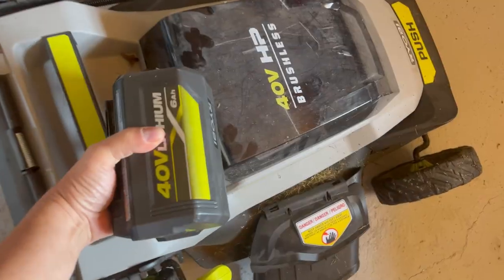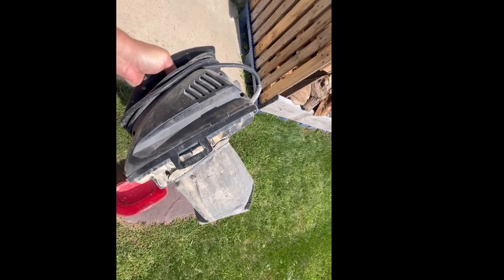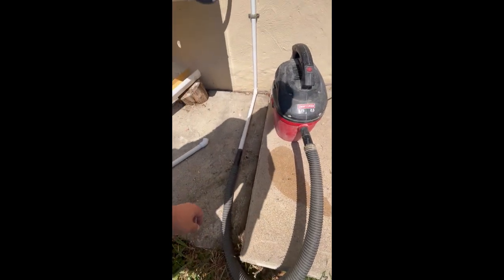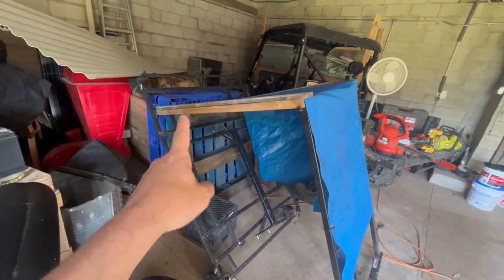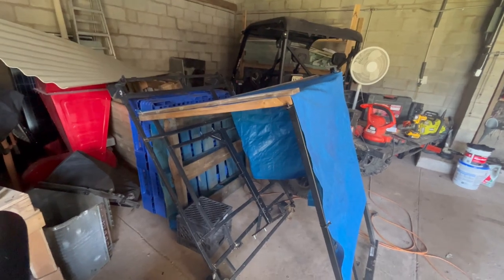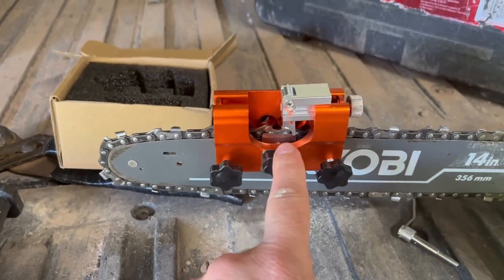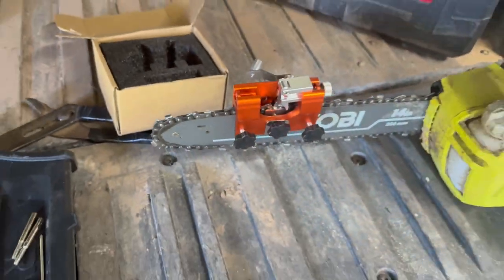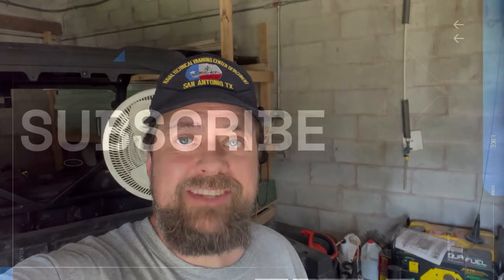Come and see what we did today around the homestead.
Just going around and doing some chores and finishing a few things that need to be finished.